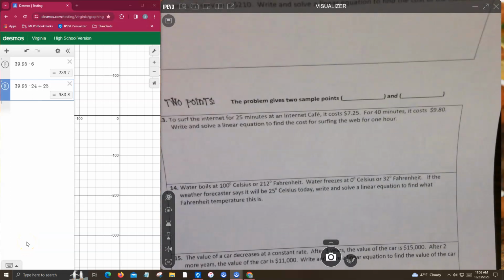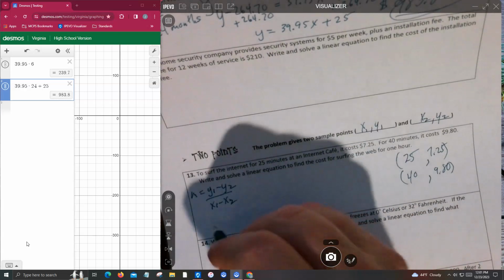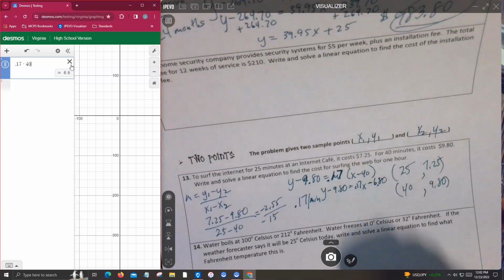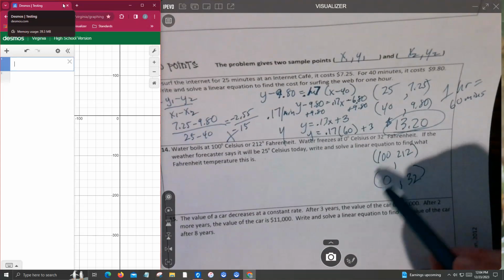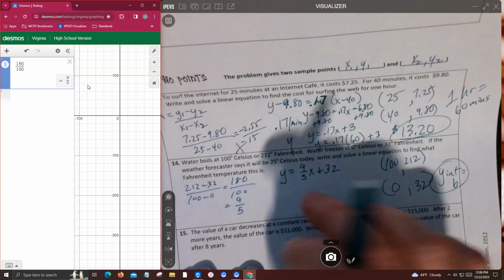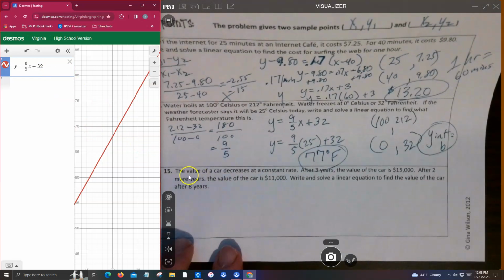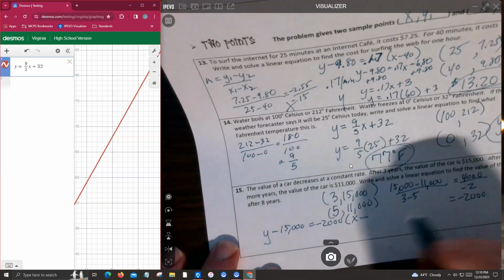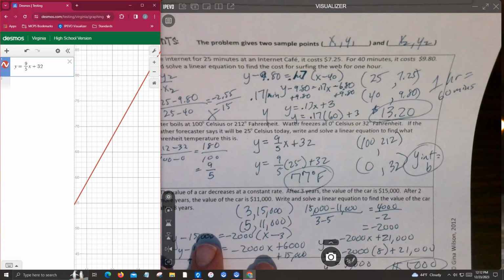Solving Word problems Using 2 points